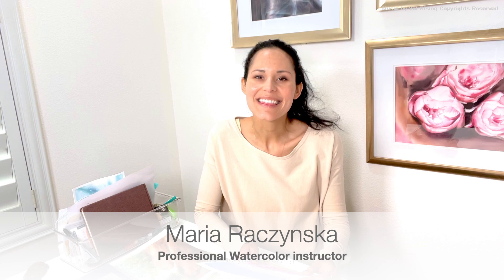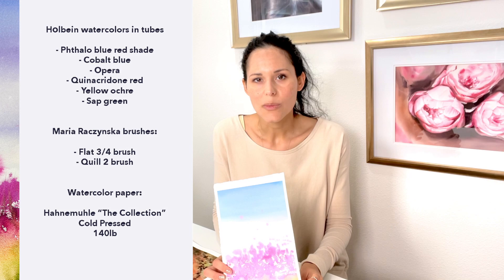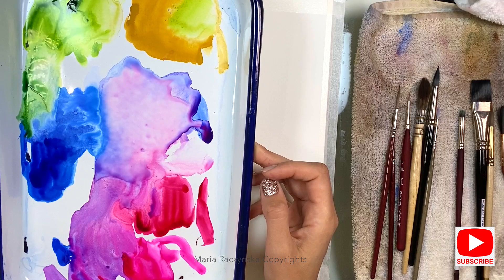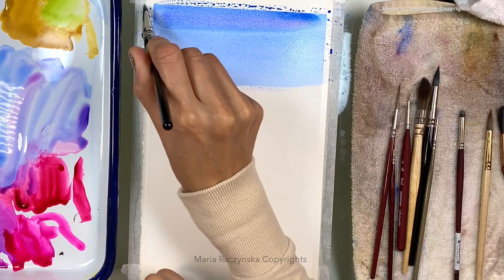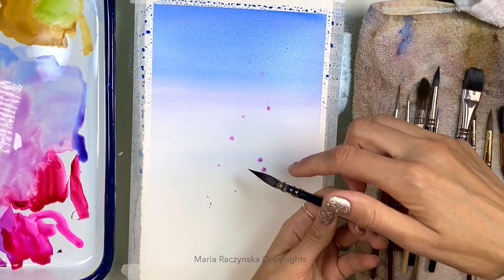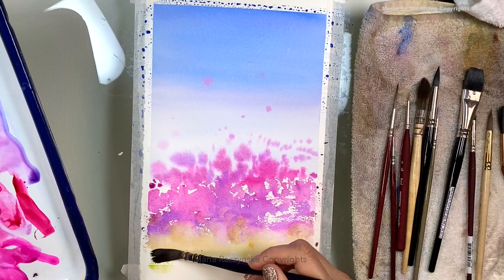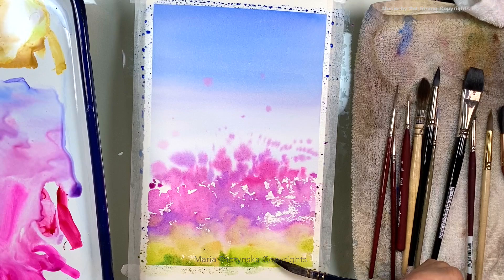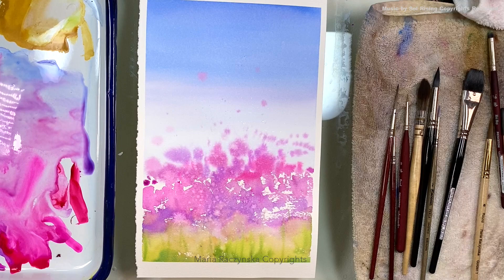Gift of relaxation - Feel good to paint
This is a new series, it's about tranquility, releasing tension, finding peace within ourselves. I will be guiding you through, how you can relax with watercolors.

My Etsy shop (journals and brushes)

4. Instagram tag me if you followed along my video and are sharing your work: @maria_morjane 🌸

5. ALL ART SUPPLIES ARE LISTED IN A Video: First 15-30 seconds. Please pause if you need to look at it longer 🤗🌸

6. For all my Ladies that always ask: my nails are by Zoya. 💅🏻🌸💕💕 7. Please keep in mind there's a setting on YT where you can adjust the speed of this video. Yes! you can slow it down ;) 💕💕💕

9. My videos are for your personal enjoyment ONLY. It’s ok to copy my art for your personal use as long as you are not trying to make money off of it. 🌹😍 Also if you paint along my video then post it to social media, please write its a copy of my painting, or that you followed a tutorial by me.